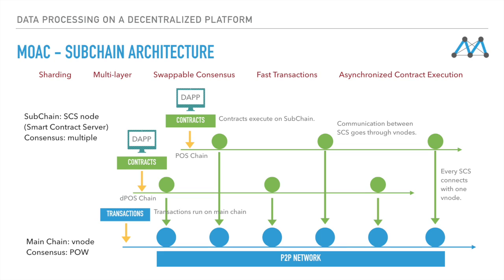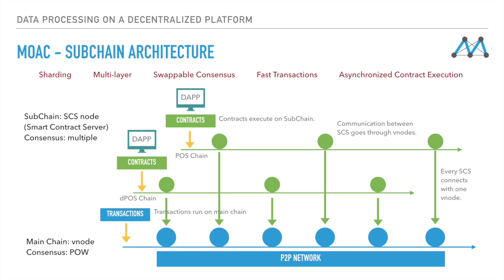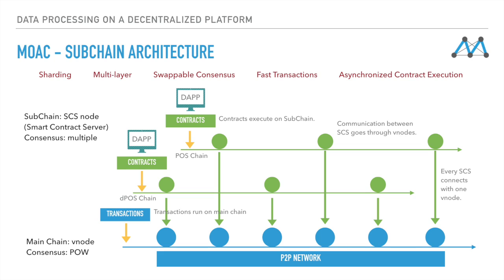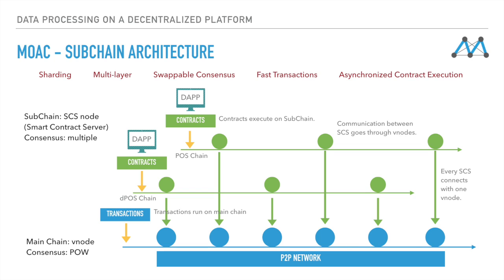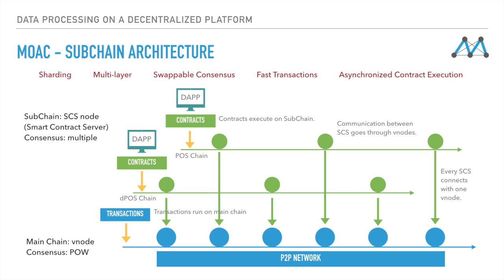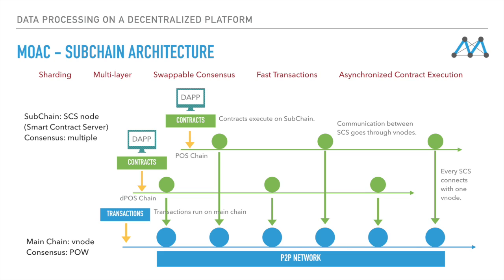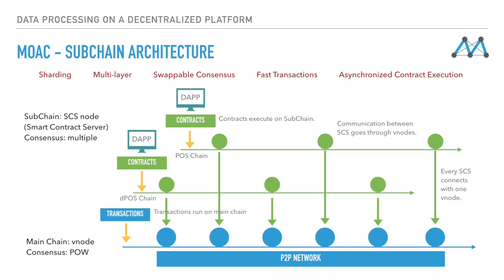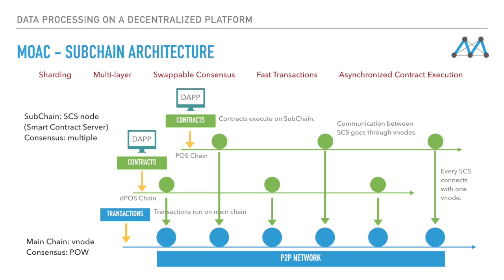Introducing MOAC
This is a section from the "Data Processing on Decentralized Platform" Talk from Raymond Fu on BlockDev Conference at San Francisco, CA on April 20, 2018